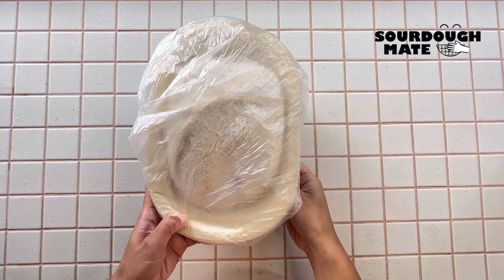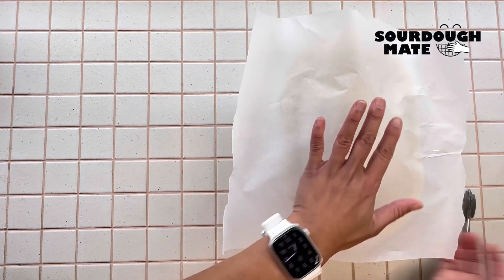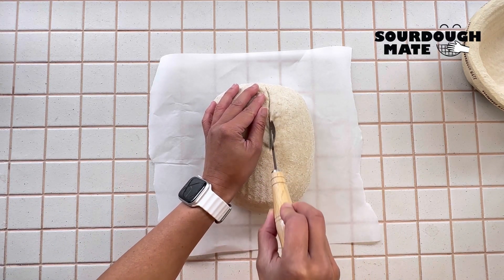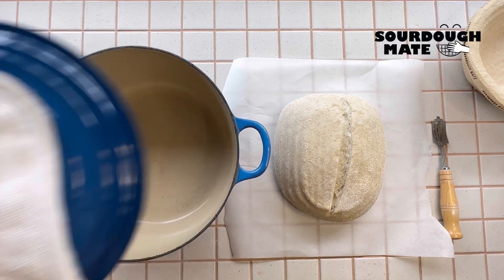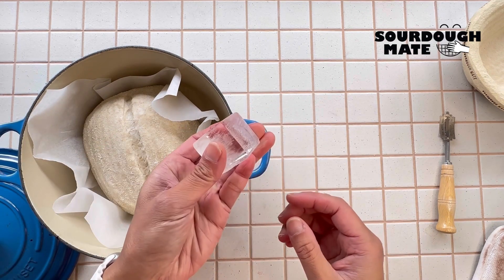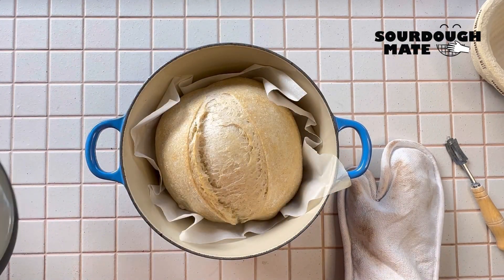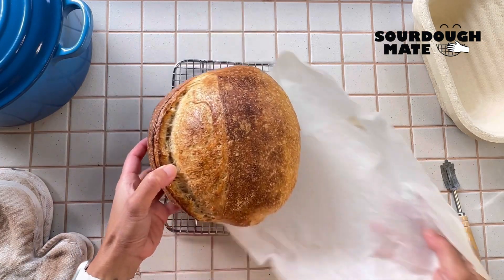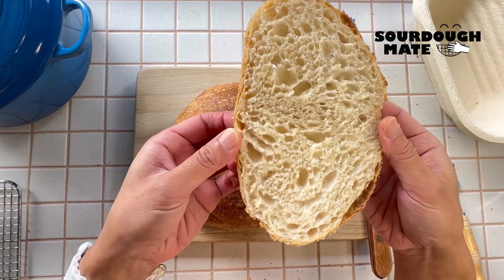Bake Your Bread (Dutch Oven Method) - Part Series of Sourdough Mate Complete Starter Kit Guide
This is the preferred method for baking bread at home. If you don't have a Dutch oven.

Preheat your oven to the maximum temperature (230 degrees Celsius or more) and place your dutch oven inside. Heat for 30-45 minutes.

Place a piece of baking paper (slightly longer & wider than your loaf) onto your bench. Take your dough out of the fridge &  Sprinkle some semolina on top, then tip the loaf out of the proving basket/banneton onto the paper, seam side down.

Use your baker's lame/blade to score the top of the loaf with a 2-3mm deep cut. This allows the loaf to expand & rise with the help of the steam & hot pan. Carefully transfer the loaf into the hot Dutch oven, put 2 cubes of ice, then pop the lid back on & into the oven. Bake for 20 minutes with the lid on.

After 20 minutes, carefully take the lid off the dutch oven and bake for a further 10-15 minutes or until golden brown.